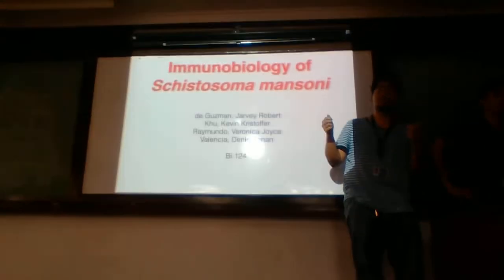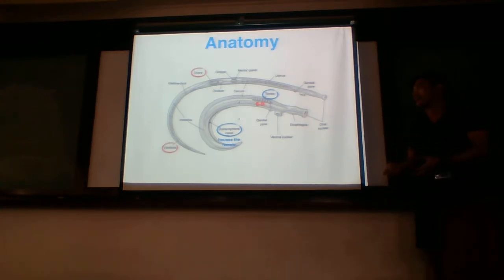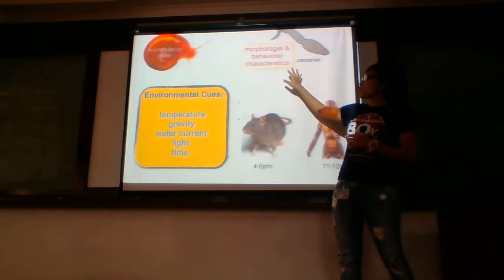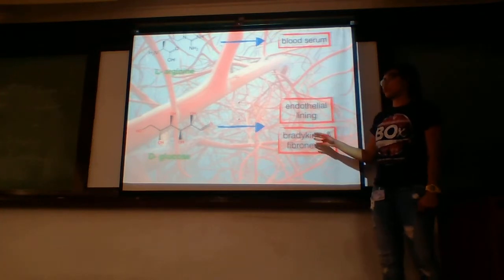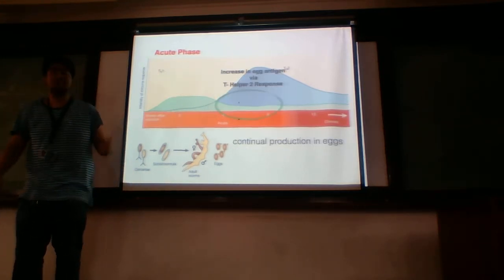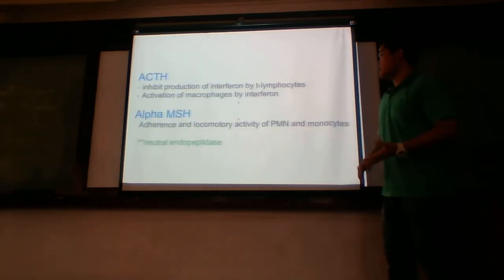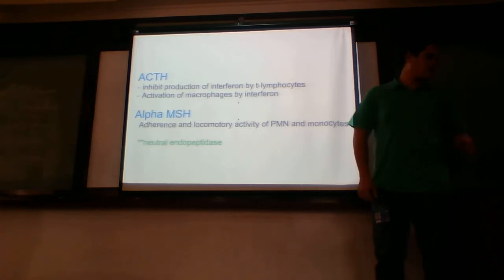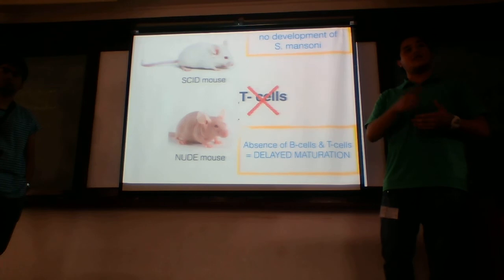WIN 20150209 123550